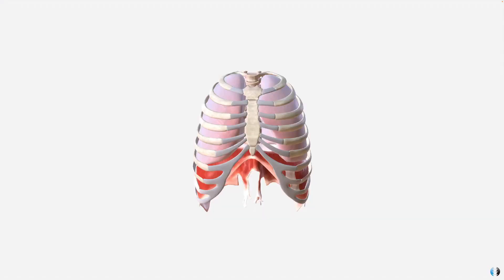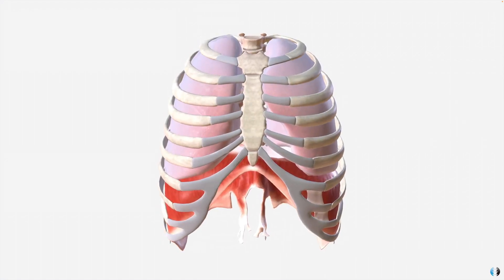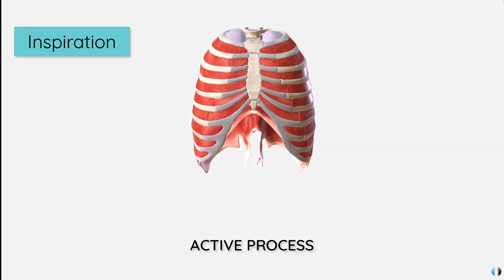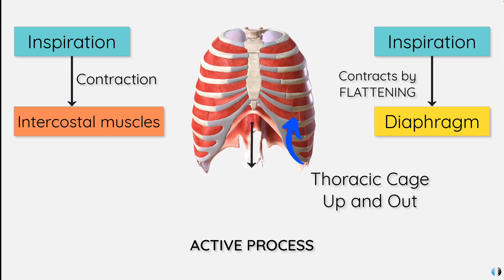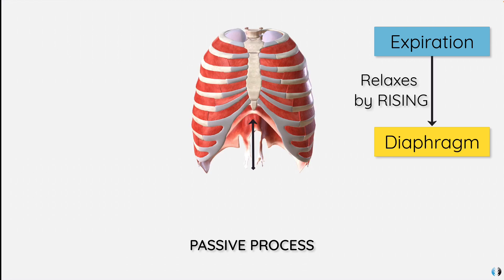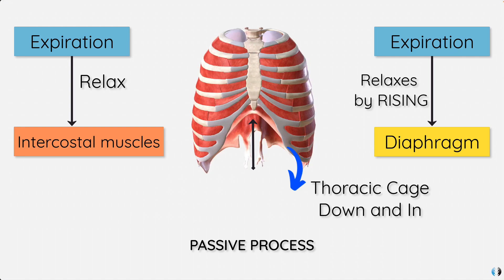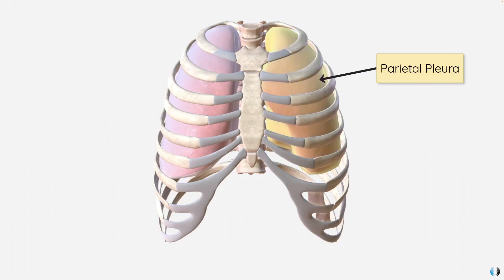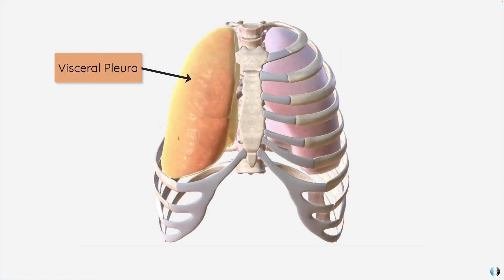Breathing Mechanics Made Easy | Expert Physio Guide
In this tutorial, we simplify breathing mechanics to help you understand the physiology of inspiration and expiration, using our 3D anatomy model and the principles of Boyle's law.